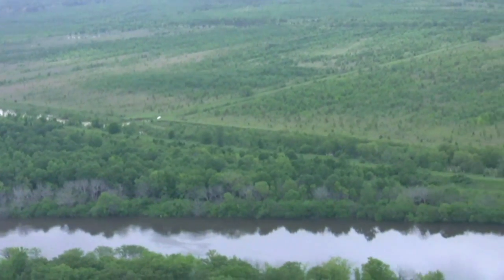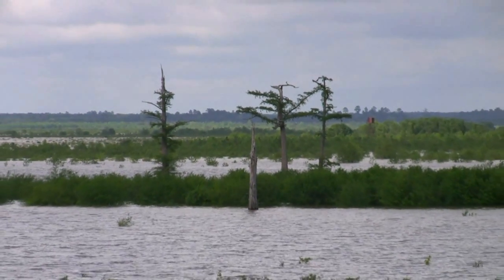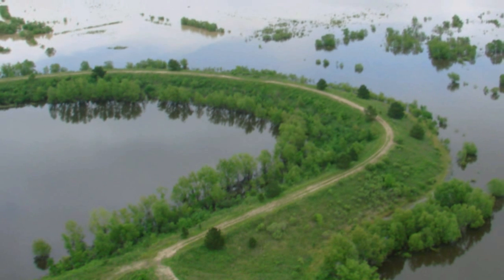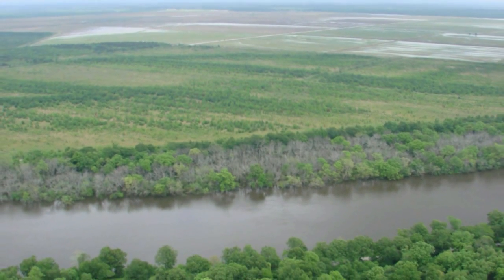A Levee Runs Through It: Reconnecting the Ouachita River to its Floodplain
This summer, the U.S. Fish and Wildlife Service and The Nature Conservancy in Louisiana plan to breach a 17-mile levee that surrounds 25 square miles at the Upper Ouachita River National Wildlife Refuge in northeast Louisiana. The project is the largest floodplain reconnection and reforestation in the United States.

As of May 19, extremely high flood waters on the Ouachita River are threatening to cause the levees to fail, which would postpone and alter the partners' plans to reconnect the river to its floodplain.